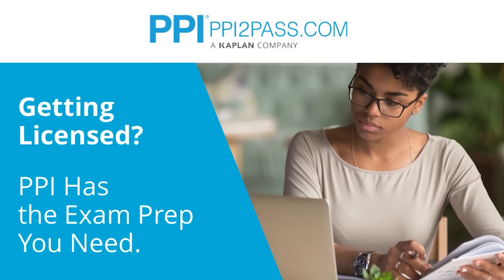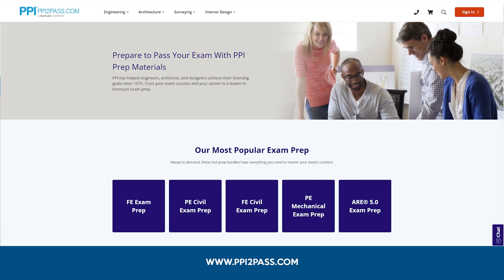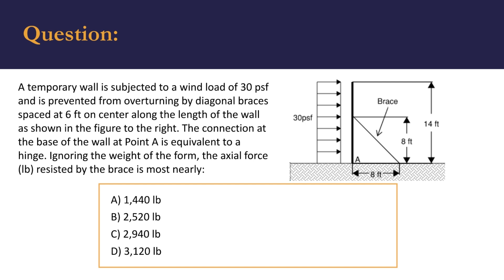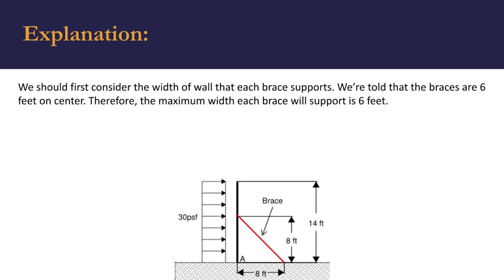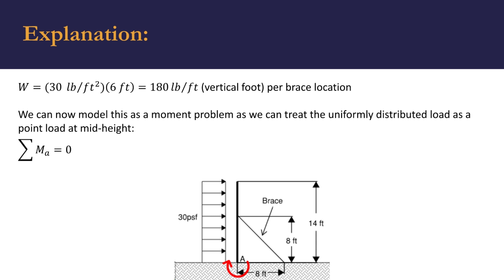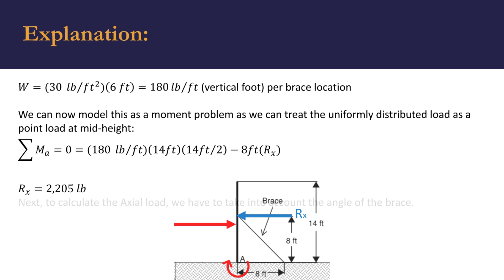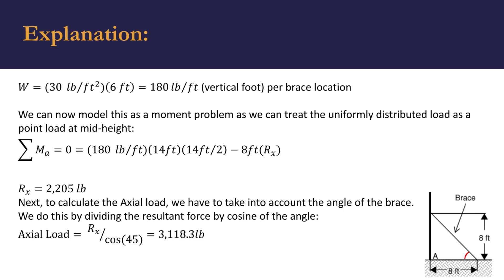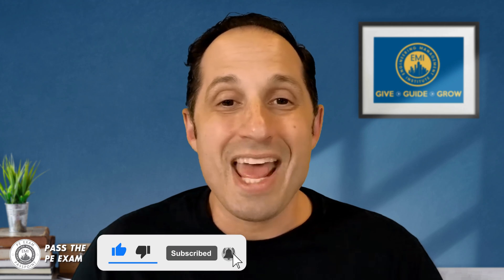Calculating Axial Load (Practice and Solution) | Civil PE Exam Review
In this week's Pass the PE Exam video, we calculate the axial load on a temporary wall to help you understand the principles behind axial load determination and enhance your problem-solving skills in this critical exam area.